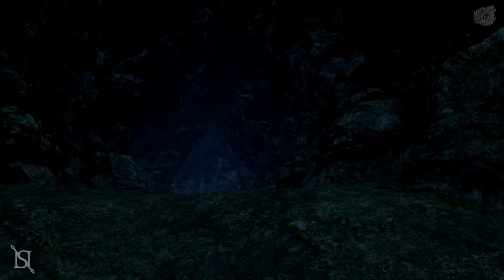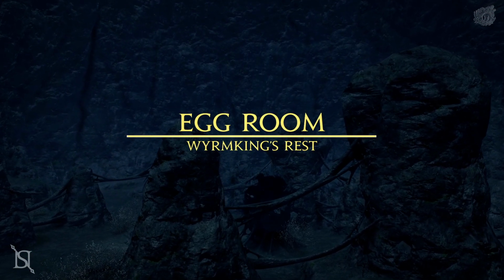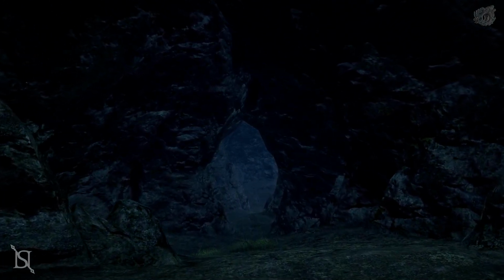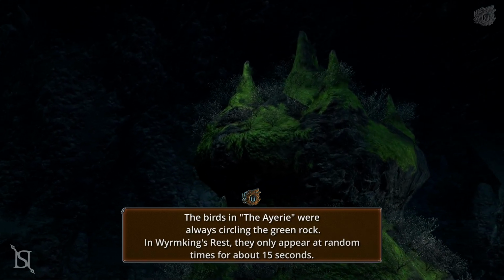Abandoned FFXIV 1.0 Dungeon | Wyrmking's Rest | Secrets of a Realm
Hidden in the mountains of Coerthas Western Highlands lies a dungeon that has eluded me for years. It's finally time to explore Wyrmking's Rest - and close the FFXIV 1.0 chapter of Secrets of a Realm. Hope you enjoy!